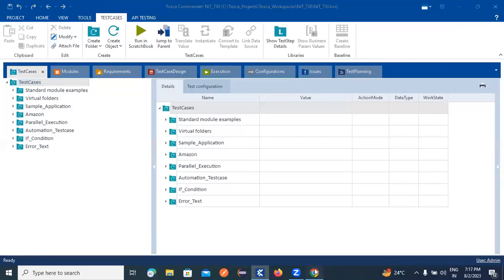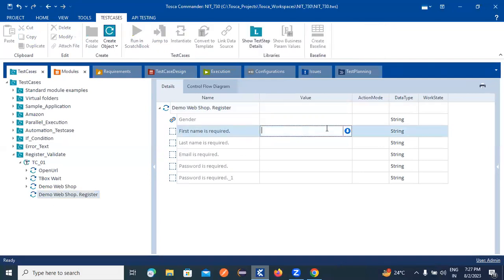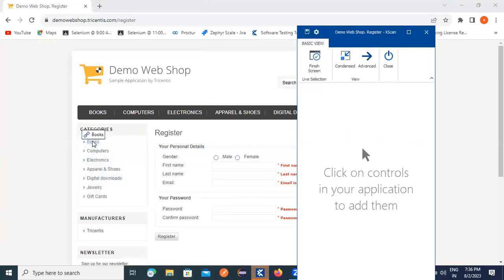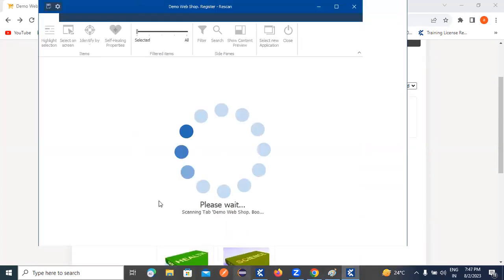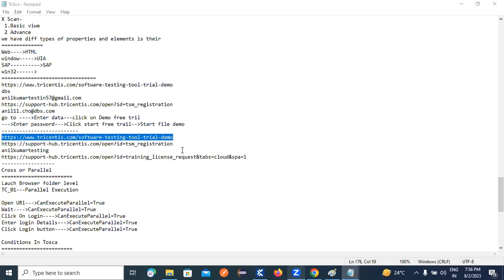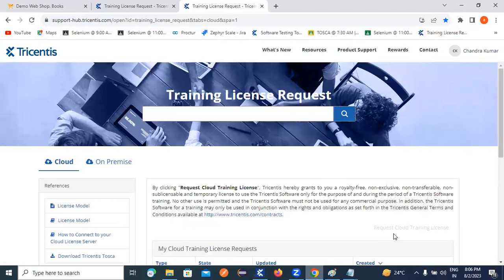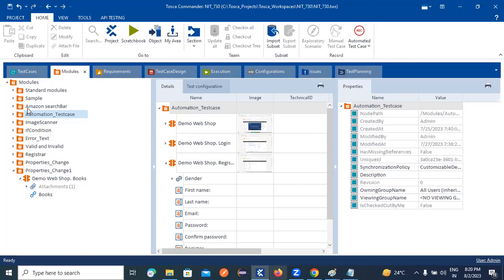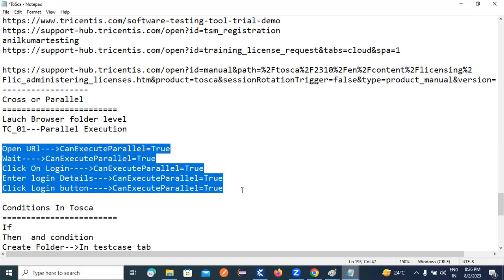Tosca QA Tools Session 18